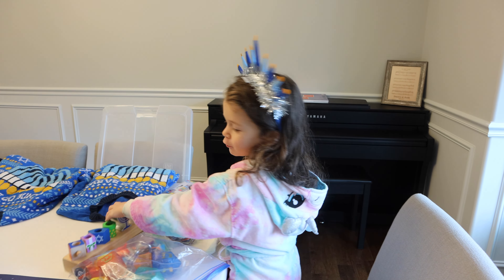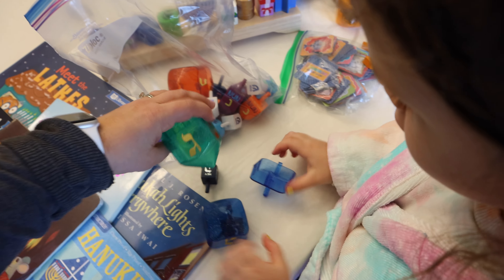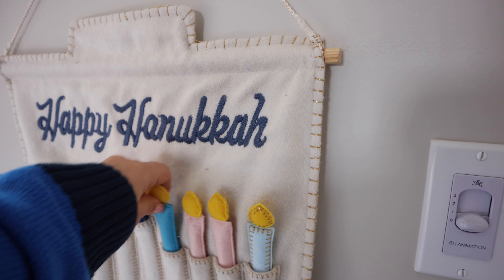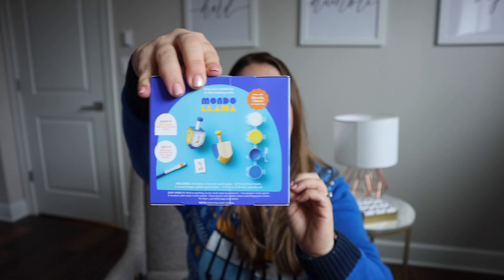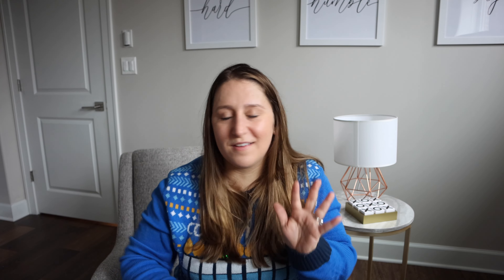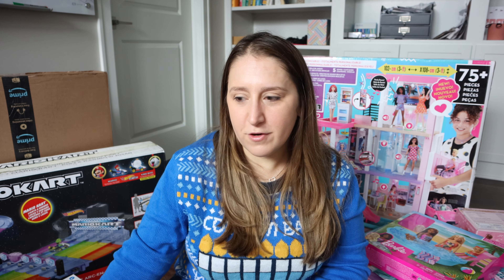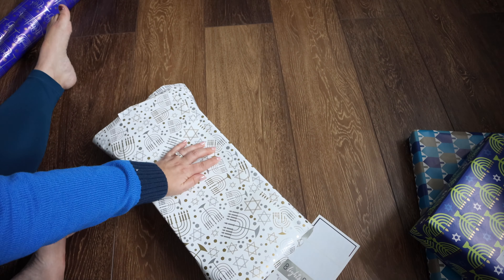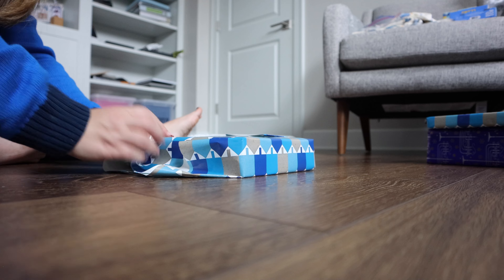Let’s get ready for Hanukkah | Gifts, Activities, and Decorate | How to celebrate when you’re away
By the time you are watching this video, Hanukkah is just a week away, and I NEED to get ready. Today, we are doing it all! We are decorating the house, showing you what I got the kids, figuring out how we will celebrate each night (especially when we are on vacation), and doing some fun activities. This video is jam packed and is sure to get you ready for the holiday.

Links:
✨ Table runner
✨ Barbie Dreamhouse
✨ Gabby Dollhouse Cakey Kitchen
✨ Gabby Dollhouse Bathroom
✨ Gabby Dollhouse
✨ Toddler Girl Makeup
✨ Hot Wheels car set
✨ Mario Hot Wheels
✨ Pizza set
✨ Mop and Broom set
✨ Tool bench
✨ Comedians in cars coffee book
✨ Paint your own dreidel
✨ Paint happy hanukkah sign

My favorites:
✨ Water bottles
✨ Butcher Block
✨ Kitchen Helper for toddlers
✨ Fresh fruit containers
✨ Family White Board

Create Amazon Baby Registry

As a mom of two, I have learned a thing or two. I created this channel to help simplify all your mom needs! Sleep training? It’s here! Pumping simplified-no problem! Need some toddler activities? I'm on it! Hope you join along for this wild ride called parenthood.